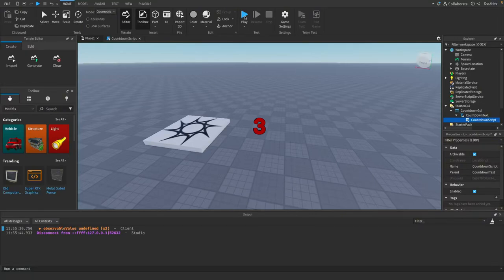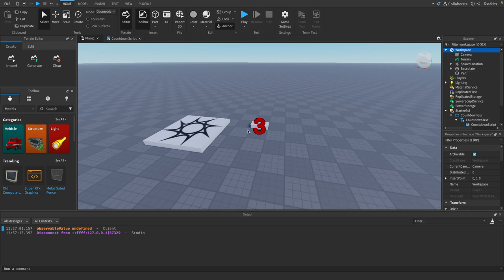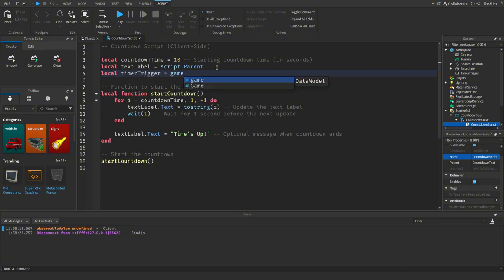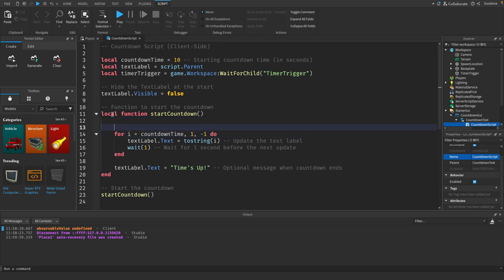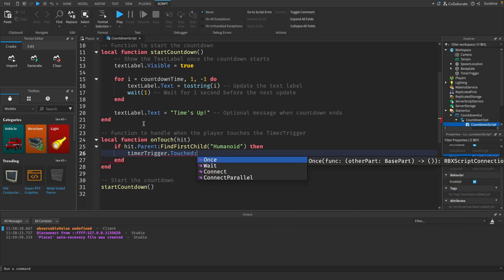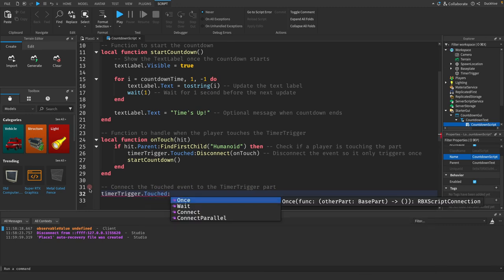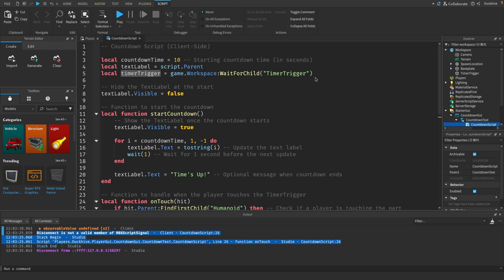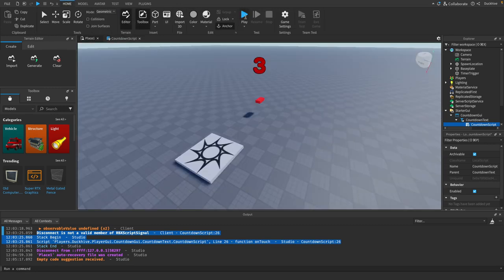Roblox Studio Countdown Timer || Part 2 - Triggering with Touch Event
🚀 Welcome to Part 2 of this Roblox Studio Countdown Timer Tutorial!

In this video, you'll learn how to trigger a countdown timer using the Touch Event in Roblox Studio. Whether you're building interactive games or adding time-based challenges, this step-by-step guide will show you how to start a countdown when a player touches a specific part in your game.

🌟 What You’ll Learn:

How to script a countdown timer in Roblox Studio
-Using the Touch Event to trigger the timer when a player interacts with a part
-Implementing a game timer script with Roblox Studio Scripting
-Best practices for using Touch Events in game development

🎮 This tutorial is perfect for beginners and those looking to expand their scripting skills in Roblox Studio. If you're looking to create engaging, time-based events in your game, this is the perfect tutorial for you.

-shoutouts at the beginning of my YouTube videos (I have 0 members at the time of writing this, which is why I never give shoutouts 🥲)